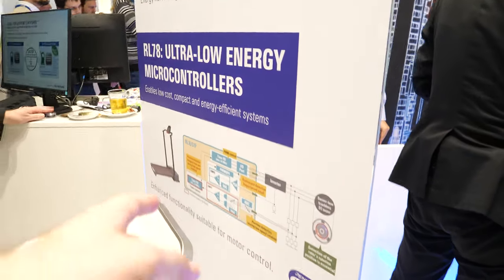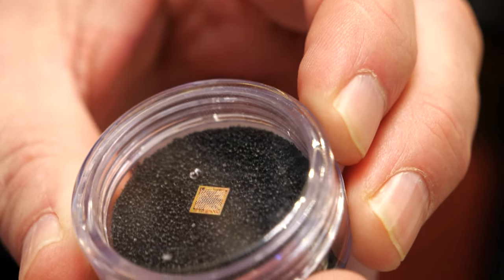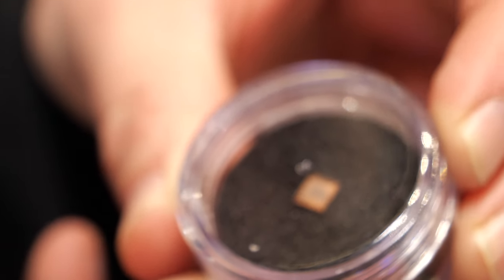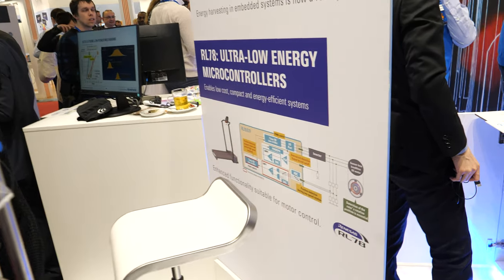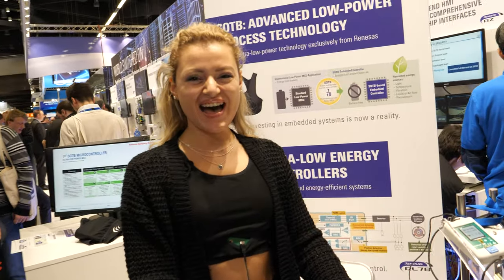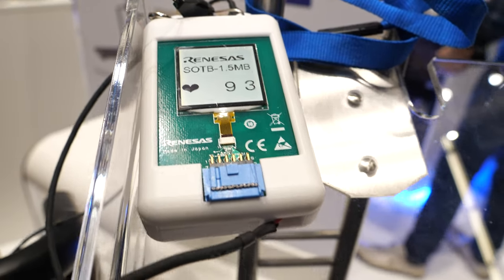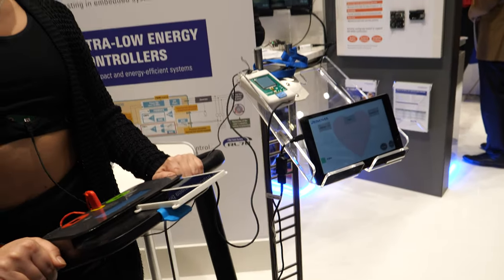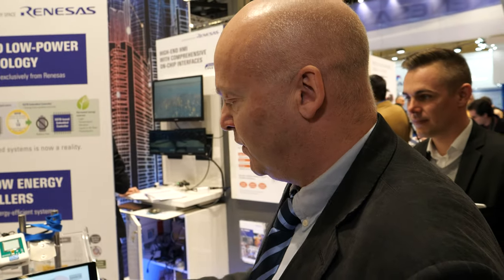Renesas SOTB (silicon-on-thin-buried-oxide) Low Power ARM microcontrollers for energy harvesting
Renesas Electronics Corporation (TSE:6723), a premier supplier of advanced semiconductor solutions, today unveiled an innovative energy-harvesting embedded controller that can eliminate the need to use or replace batteries in IoT devices. Developed based on Renesas' breakthrough SOTB™ (silicon-on-thin-buried-oxide) process technology, the new embedded controller achieves extreme reduction in both active and standby current consumption, a combination that was not previously possible to achieve in conventional microcontrollers (MCUs). These extreme low current levels of the SOTB-based embedded controller enables system manufacturers to take a step further and completely eliminate the need for batteries in some of their products through harvesting ambient energy sources such as light, vibration, and flow. The use of extreme low-power and energy harvesting gives rise to a new market of maintenance-free connected IoT sensing devices with endpoint intelligence for applications in industrial, business, residential, agricultural, healthcare, and public infrastructure, as well as health and fitness apparel, shoes, wearables, smart watches, and drones. Renesas has already begun supplying the new embedded controller to beta customer.

Renesas’ first commercial product using SOTB technology, the R7F0E embedded controller, is a 32-bit, Arm® Cortex®-based embedded controller capable of operating up to 64 MHz for rapid local processing of sensor data and execution of complex analysis and control functions. Consuming just 20 μA/MHz active current, and only 150 nA deep standby current, approximately one-tenth that of conventional low-power MCUs, these industry-leading characteristics make the R7F0E perfectly suited for extreme low-power and energy harvesting.